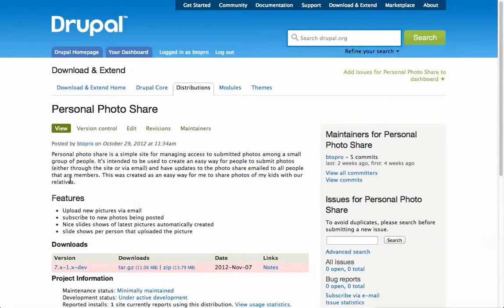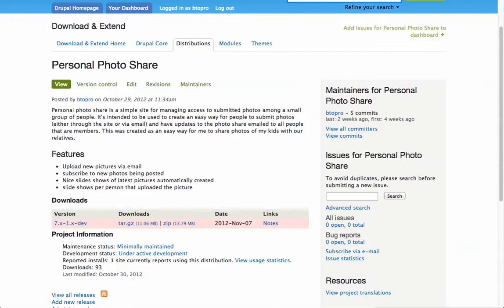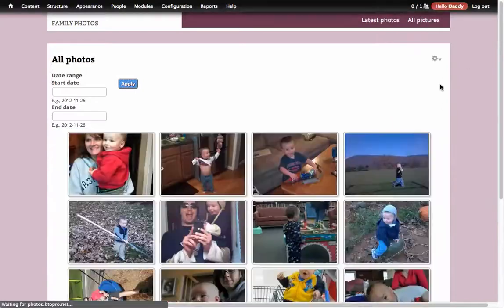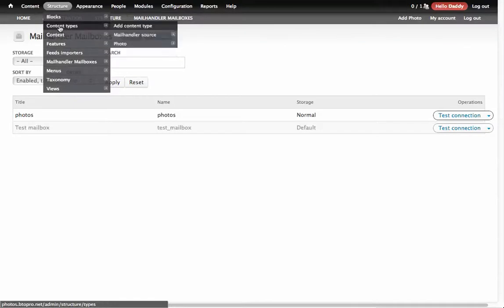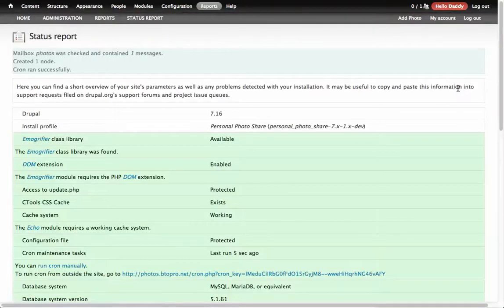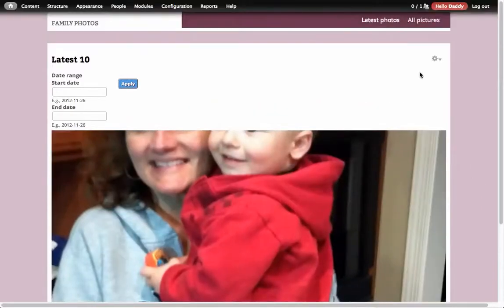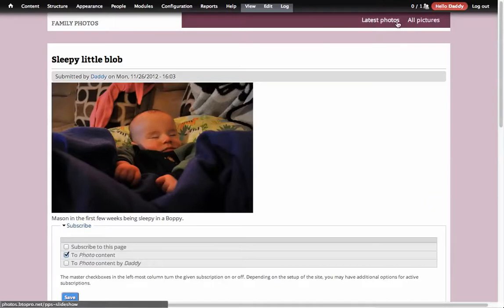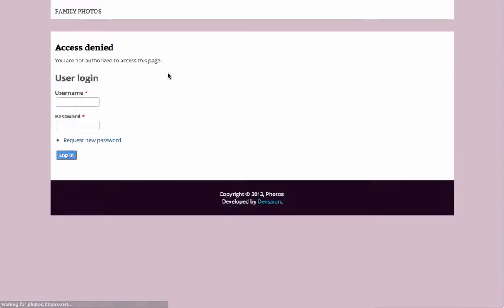Personal Photo Sharing site peak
This shows what you can setup with the Drupal Personal Photo sharing site distribution It essentially lets you setup an email address to send photos to and have the site manage who gets told about them.  This way you don't have to send your photos to sites with ownership policies you don't agree with or worry about other people seeing your pictures, it's your material and your server.  It requires some knowledge of setting up PHP libraries and getting them installed on a server to meet the Drupal install requirements but other then that is pretty straight forward.  If you have questions just ask in the issue queue but I'm very happy with this thus far for our family.